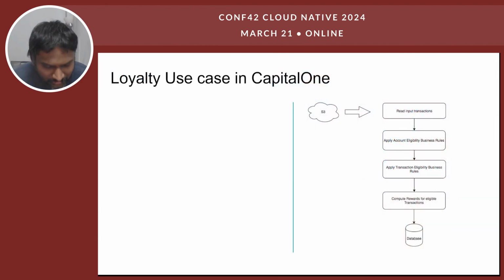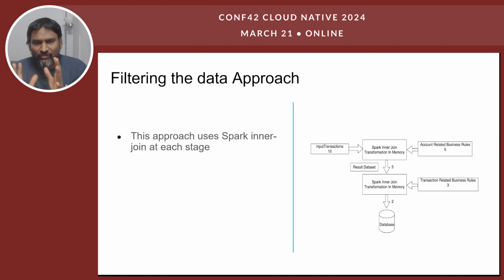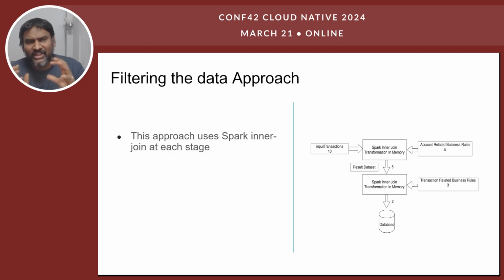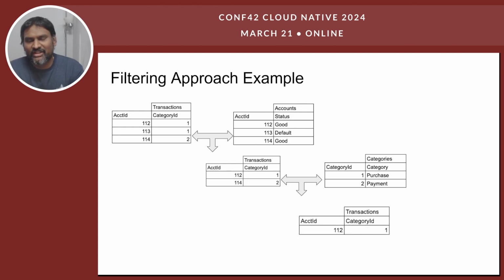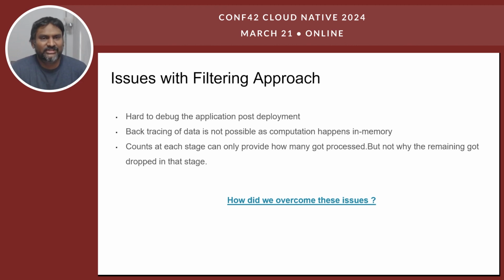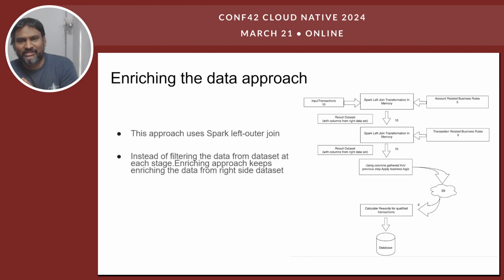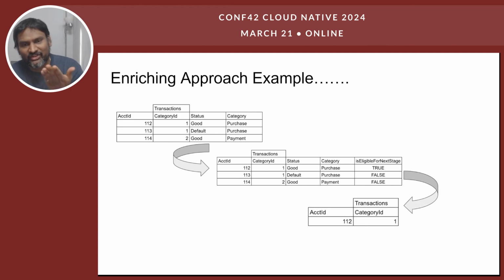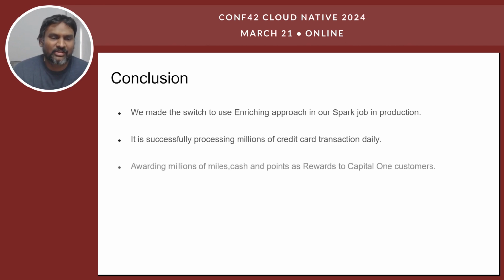Enriching the data vs Filtering in Spark | Gokul Prabagaren | Conf42 Cloud Native 2024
Chapters
0:00 intro
0:24 preamble
0:40 capitalone
3:32 agenda
4:55 loyalty use case in capitalone
6:45 filtering the data approach
9:07 filtering approach example
10:35 issues with filtering approach
12:42 enriching the data approach
14:37 enriching approach example
15:55 advantage of enriching over filtering
16:43 conclusion
17:33 about gokul
17:57 thank you!